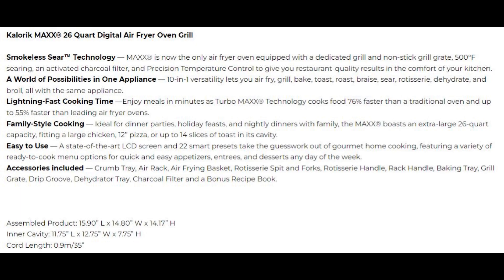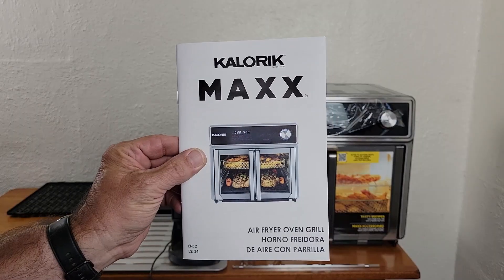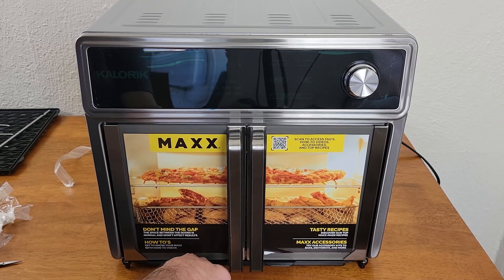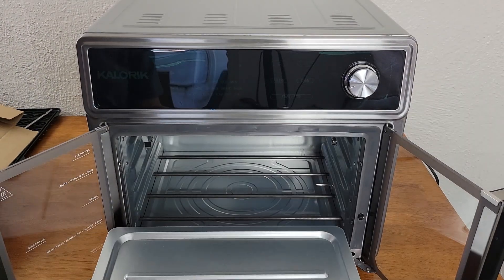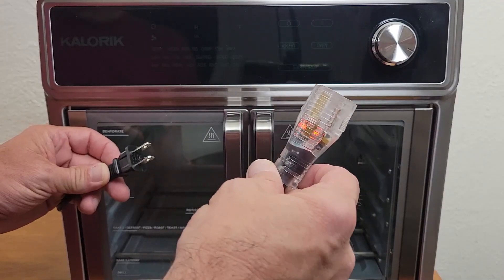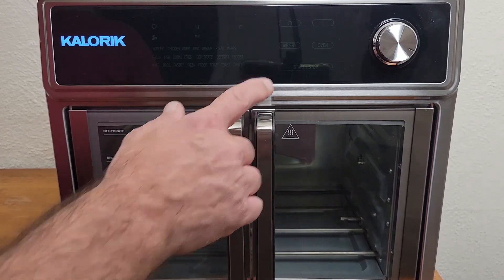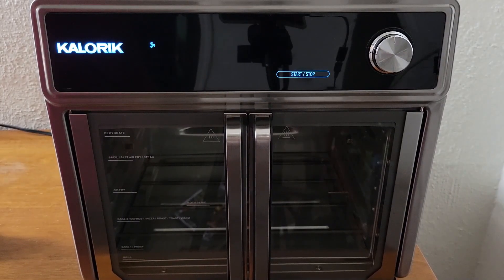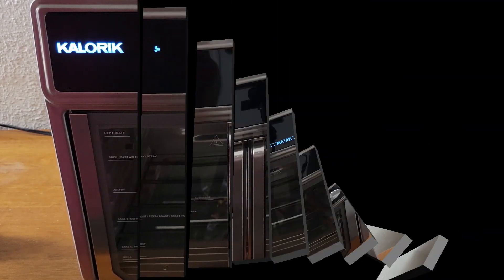Kalorik Maxx Air Fryer Oven Grill Rev2 - Unbox - Prep - Burn In - Test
Welcome back to The Food Experience!  This time I just received revision 2 of the Kalorik Maxx Air Fryer Oven Grill. What an awesome device!!  I have owned the grill version since late December and have had zero issues with it during my cooking.  Next video will be centered around getting to know your Kalorik Maxx Grill.

I hope you enjoyed this experience!  See y'all really soon on the next one.  Thanks for being a part of The Food Experience!